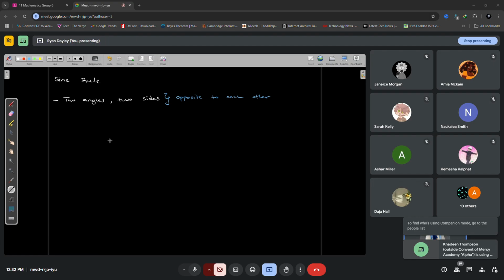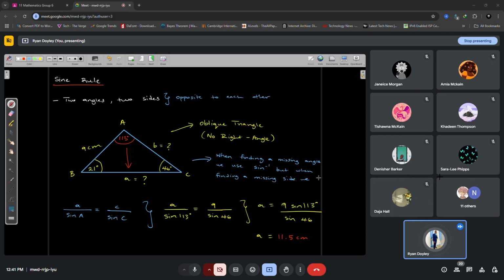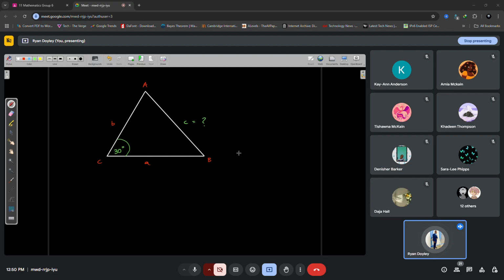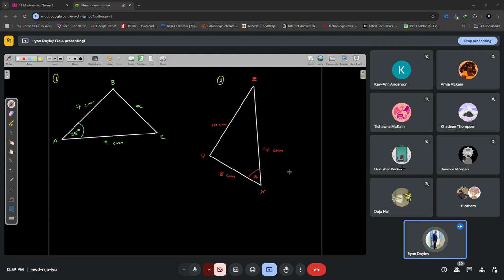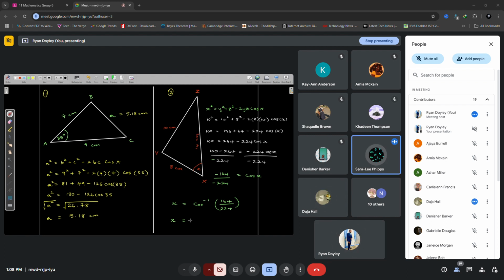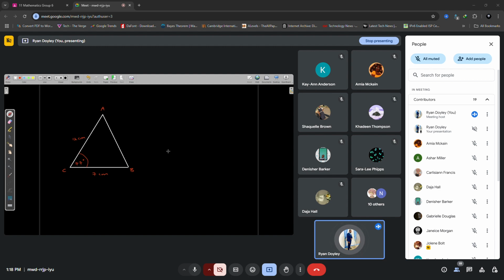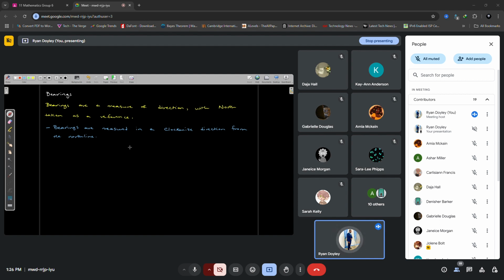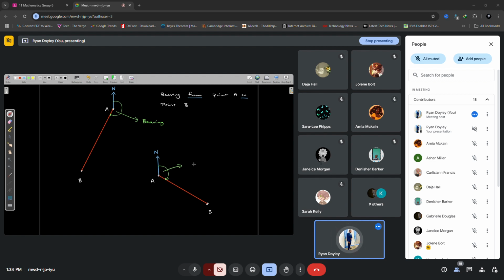Sine Rule, Cosine Rule, Area of Non-Right Angled Triangle and Bearings - CSEC Mathematics Class